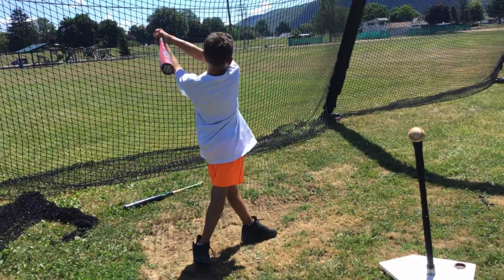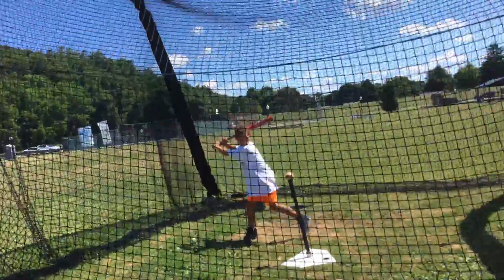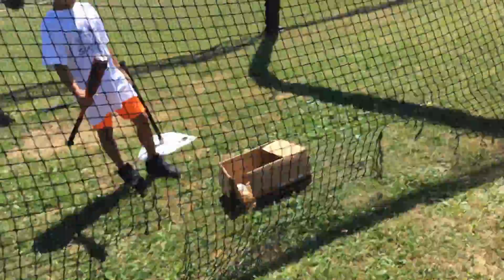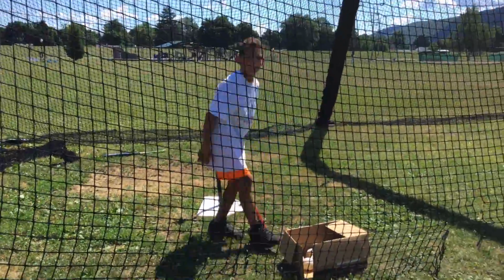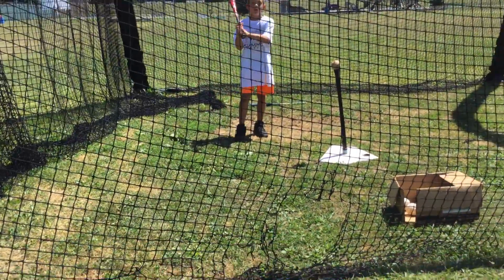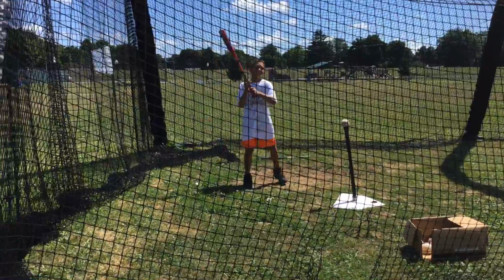Reviewing marrucci cat USA bat